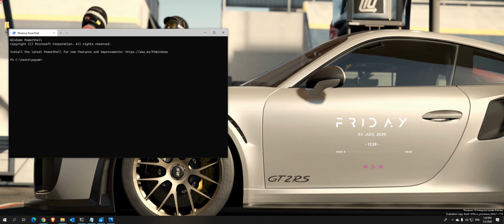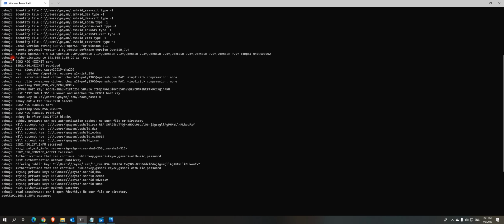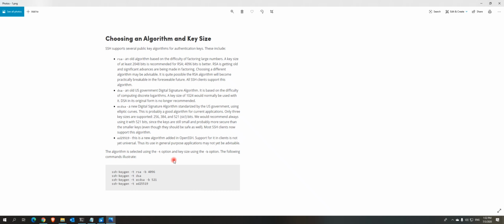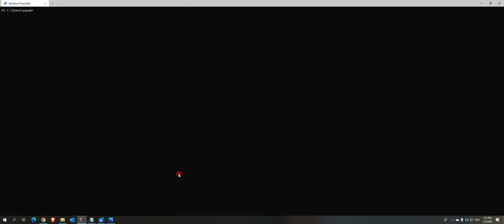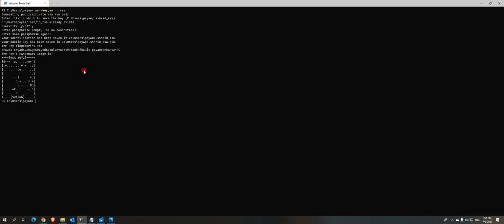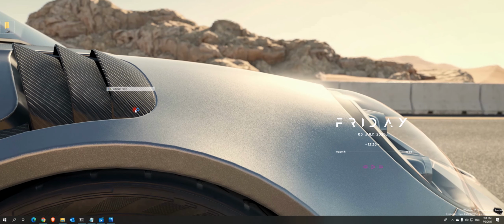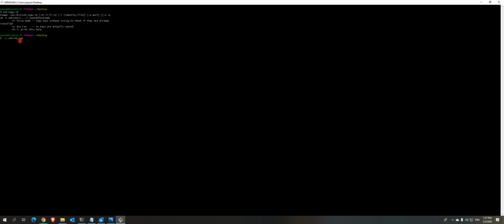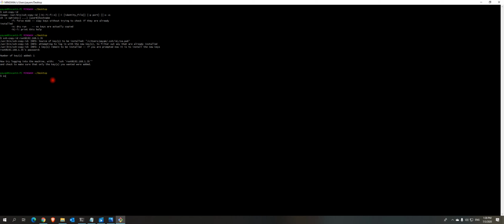Connect SSH without Password (using SSH RSA Key)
in this video we are going to learn how to create ssh RSA key and copy that key to server and Connect SSH without Password
command:
ssh-keygen -t rsa
ssh-copy-id root@serveripaddress